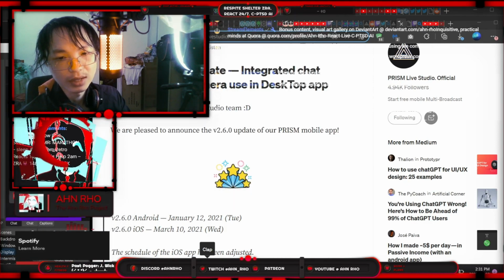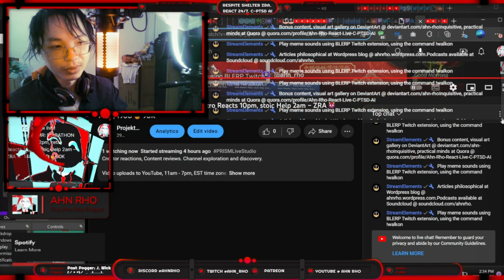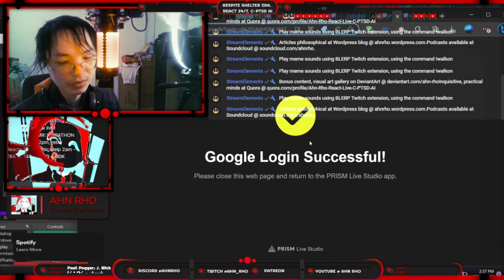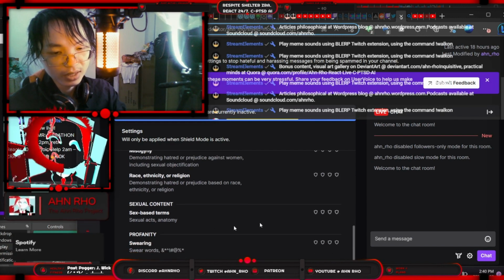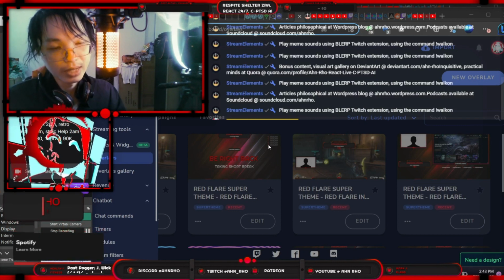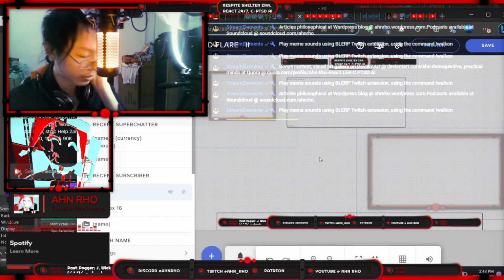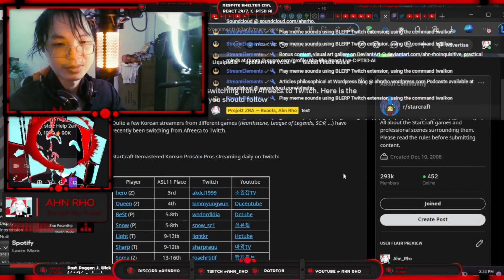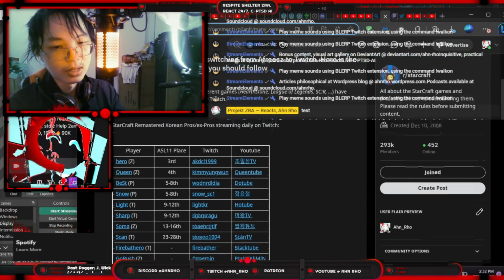Dead Ends, Tech 6X research, Web Chat Overlay, Censor mod – Twitch YouTube Afreeca, Twitter Prism FB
Video uploads to YouTube, 11am - 7pm, EST time zone.
Live streams run 24/7📽️, full schedule on Twitch.

How was this episode? Share your experience in comments!

1) Any feels, emotions?
2. Dank memes, sadge copium?
3) Most important, significant highlight?
4) What's your rating?
5) Your favourite scene, timestamp?

DIRECTORY🌐 ▼

Spotlight Creator —
Sourced Original —

Apple iTunes — TBA
Bandcamp — TBA

SCIENCE PARTNERSHIPS ▼

SUPPORT⛑️ ▼

BONUS CONTENT ▼

1. Harris Heller, Alpha Gaming (2019). Puzzled, etc. Freely available Streambeats playlist on Spotify.
19. Kohei Tanaka (2008). Kodoku, Loneliness. Composite Naruto Shippuuden OST #13.
22. Quinton Johnson (2023). Tetris Trap, Arcade. Free license StoryBlocks, HAAWK Publishing.

Welcome also to once a self-therapeutic, multimedia project to solve the problems in life (-ve) and self-improvement process reaching ambitions we set ourselves (+ve). Time capsule ⏳ of us tackling the thousands of factors in life. Our story 📜, watching a character NPC in real life (IRL) survive and succeed.
30K Days til Death ☠️. Philosophy in practice 🧠, Life as a game 🎮. Human Encyclopaedia 📖.

The Ahn Rho brand, character, and all derivative works are protected trademarks.